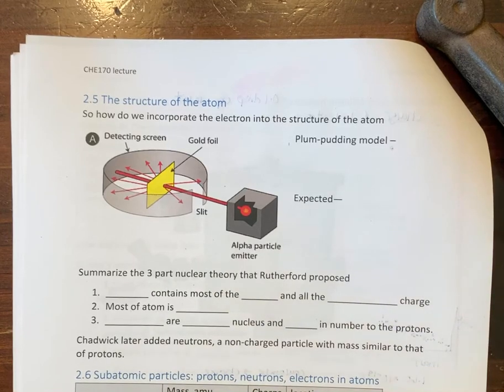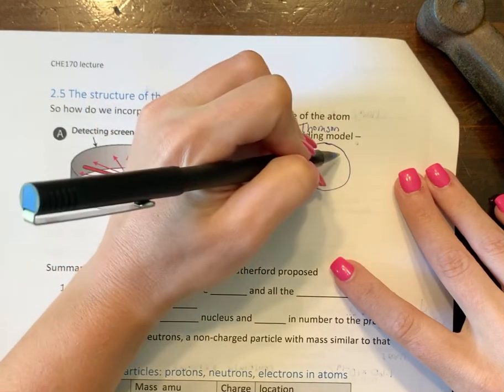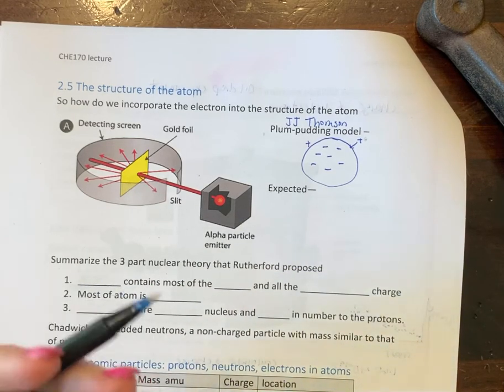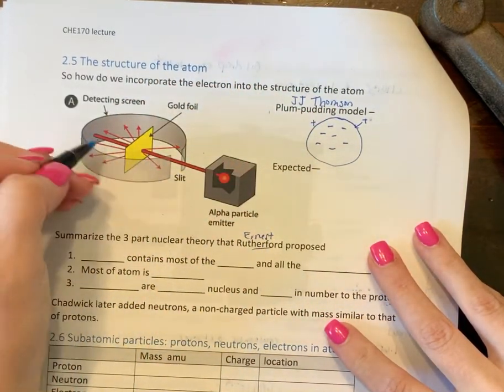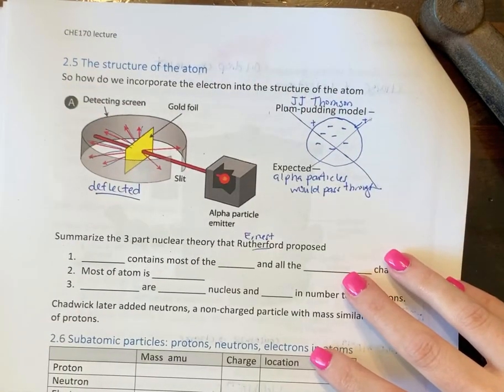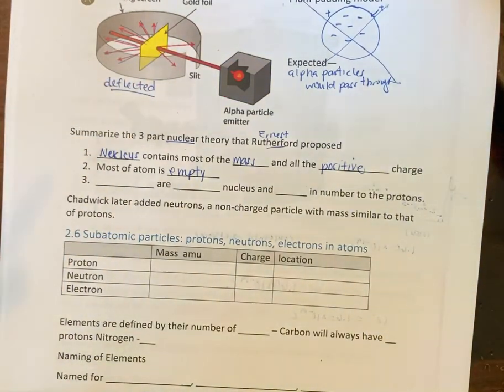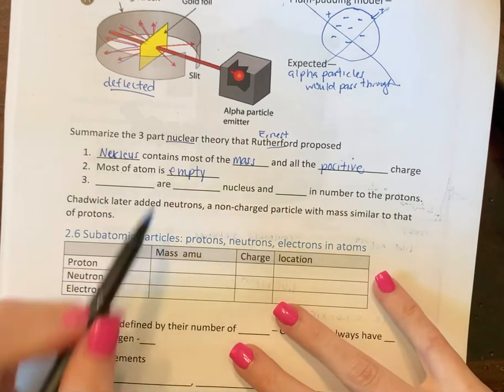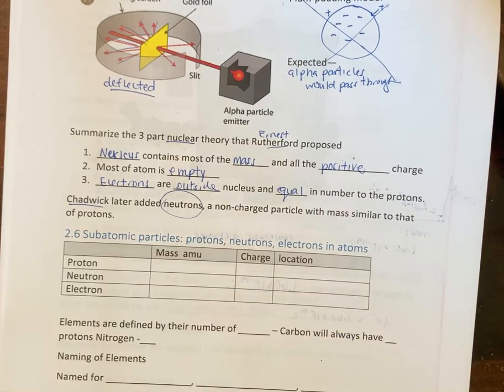Structure of the Atom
This video discusses the Gold Foil Experiment and compares the plum pudding molecule vs. Rutherford’s nuclear theory